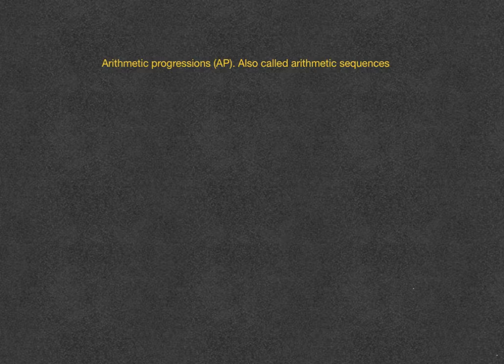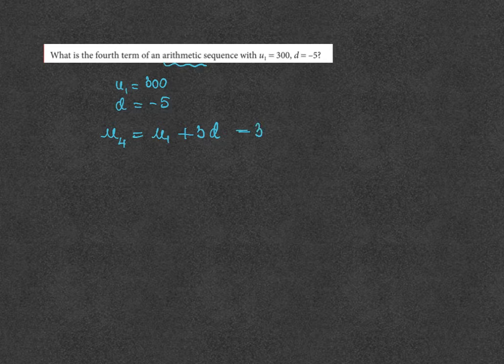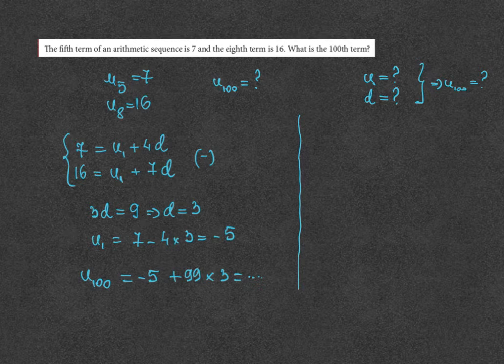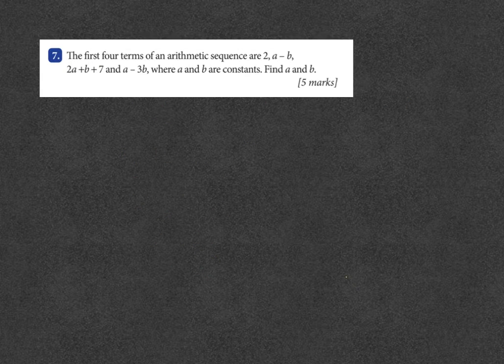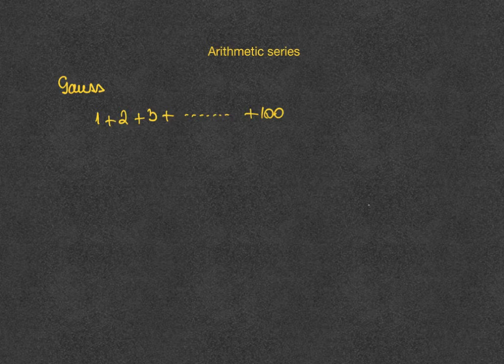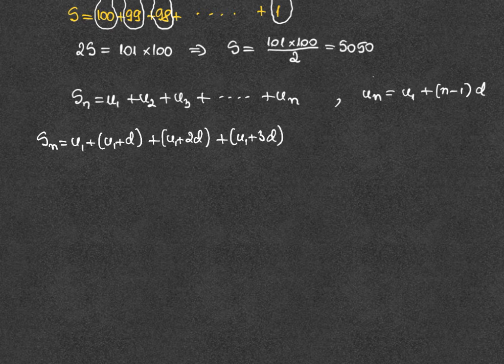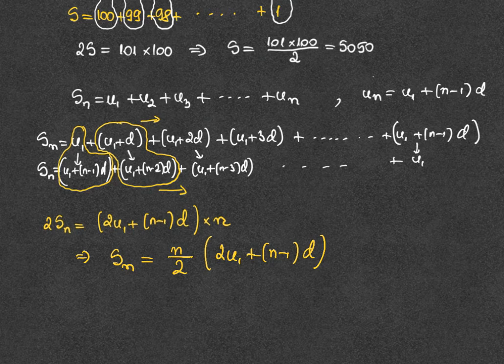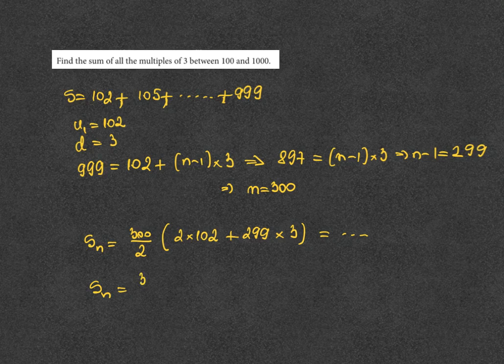Arithmetic progressions and series